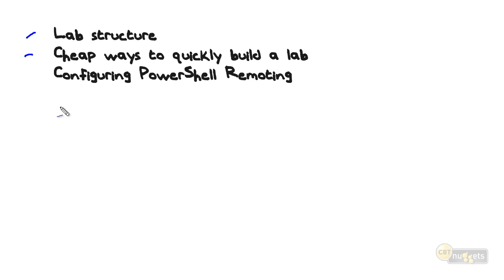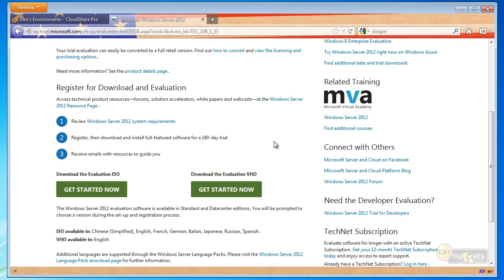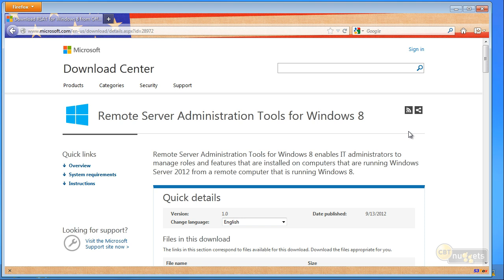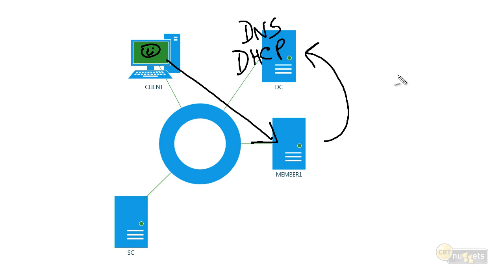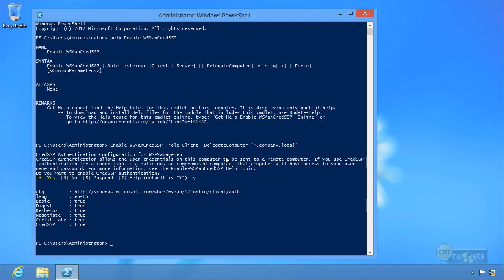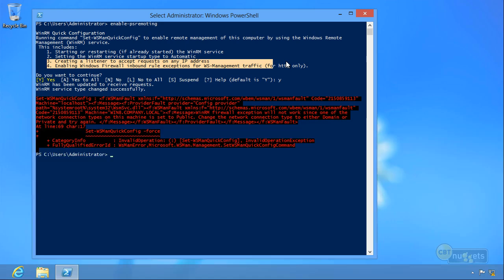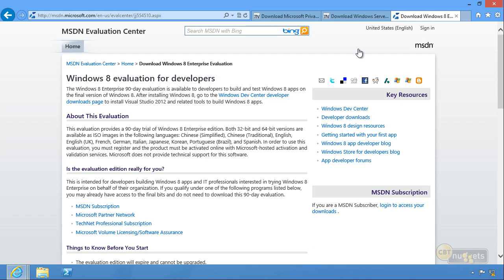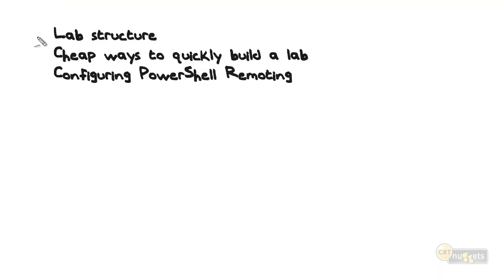02 CBT Nuggets Microsoft Windows Server 2012 70 413 Server Infrastructure Design Prerequisites